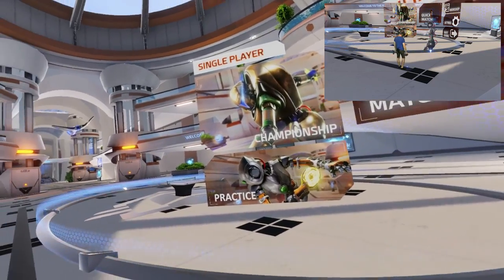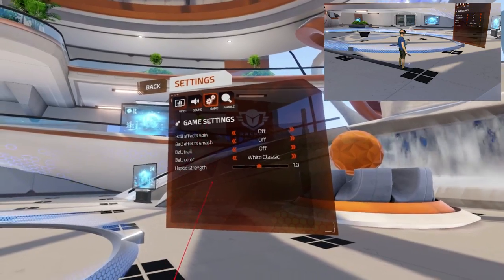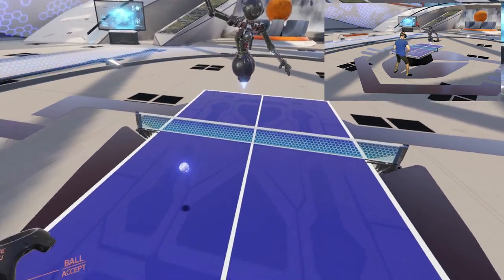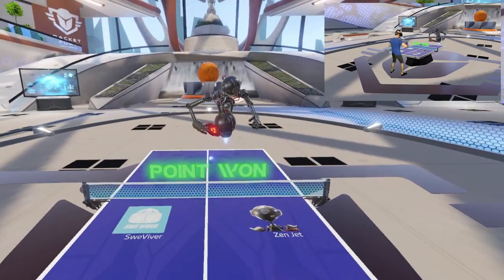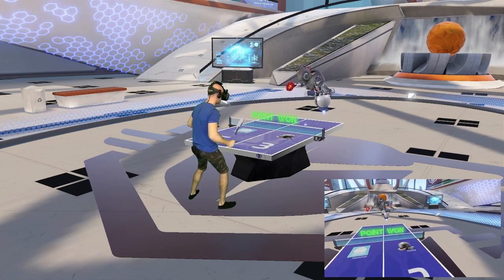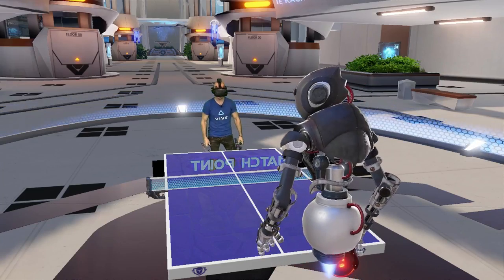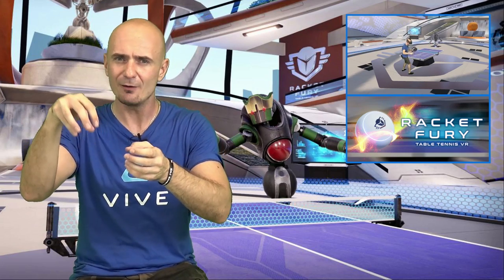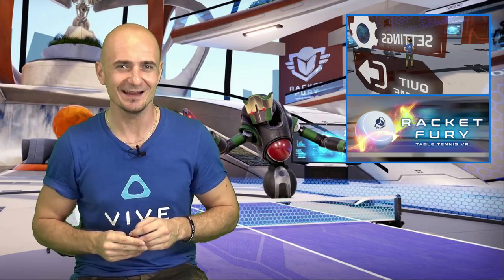RACKET FURY VR GAMEPLAY & GIVEAWAY! | HTC Vive + TPCAST Mixed Reality Table Tennis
Today I´m jumping into Racket Fury VR, the most polished and immersive Table Tennis game in Virtual Reality supporting HTC Vive and Oculus Rift. Racket Fury Table Tennis VR is developed from the ground for a true Virtual Reality experience, with stunning graphics, realistic mocap animations and advanced physics.

Racket Fury: Table Tennis VR let´s you challenge the Division of Steel and throws you into the most intense VR table tennis experience ever. Take on skilled rivals in a single-player campaign mode, climb the ladder of the Crown Galaxy and go for victory!

You can grab Racket Fury VR from Steam, it´s released in Early Access supporting HTC Vive and Oculus Rift VR headsets. This is in my opinion the best and most immersive VR table tennis simulator:

I´m happy to announce that 10Ants Hill, the developers of Racket Fury, have provided me with five Steam keys for Racket Fury, and on Friday night (August 11) I will randomly pick five winners from all the comments under this gameplay video. Hit that Subscribe button, leave a Like and don´t forget to leave any comment here below to get a chance to receive Racket Fury: Table Tennis VR on Steam on time before next weekend.

Cheers
Martin, SweViver

Or get Pimax on Amazon (US/UK/DE/FR/ES/IT):
United States: